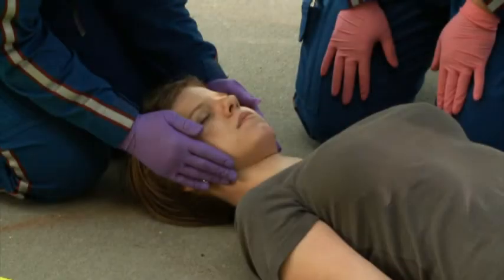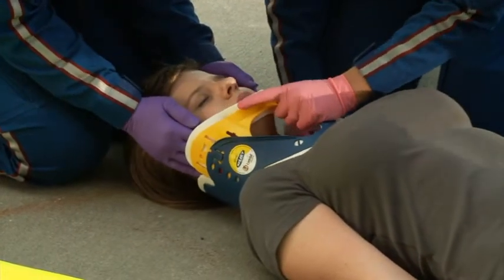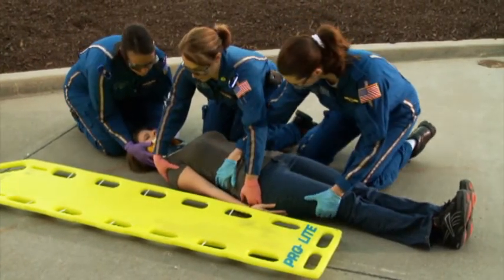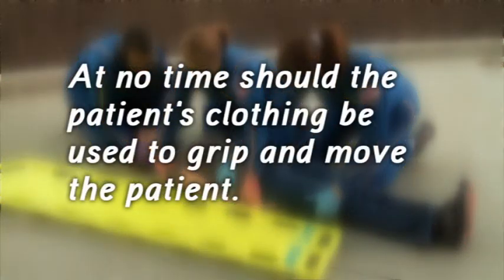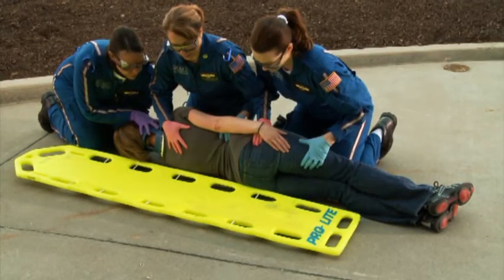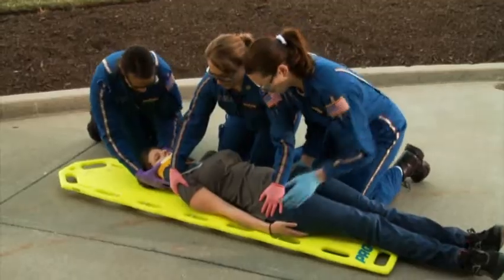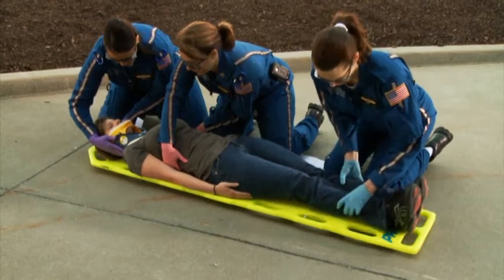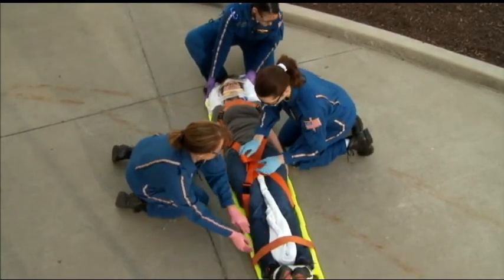Supine Log Roll